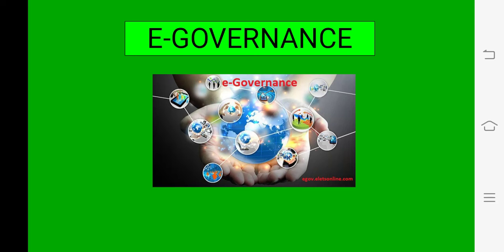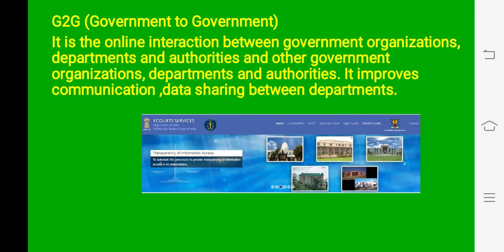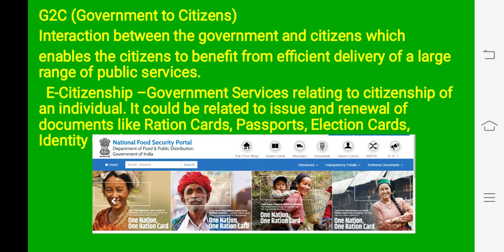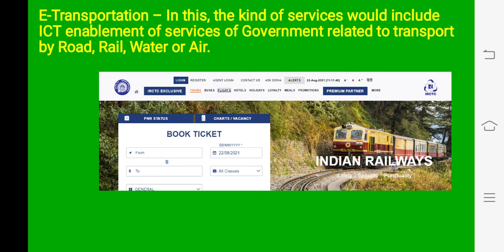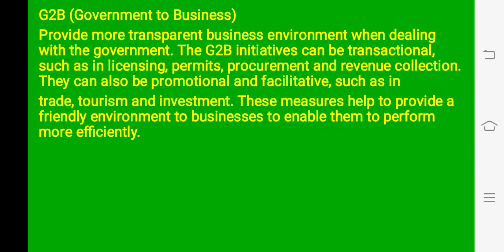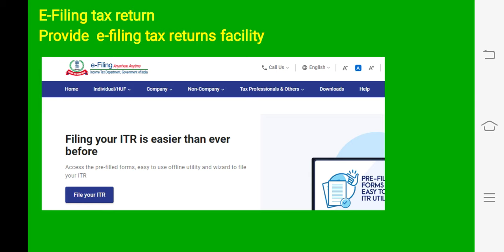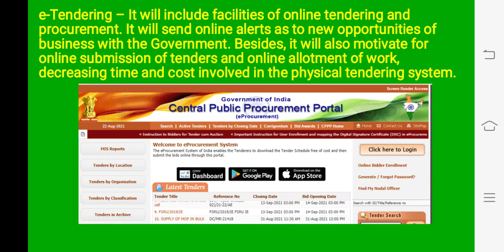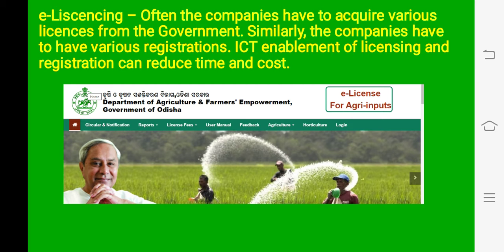Types of E Governance